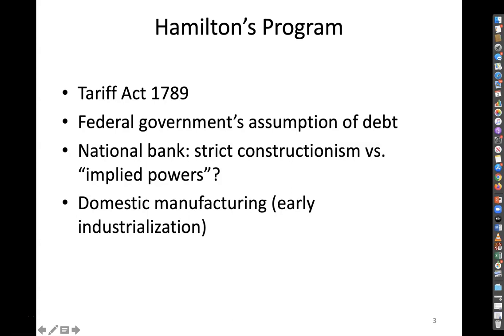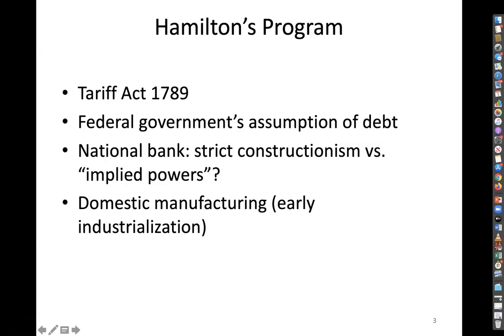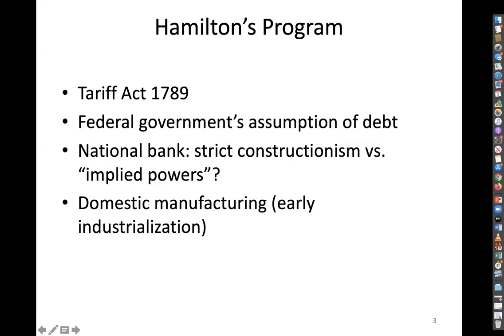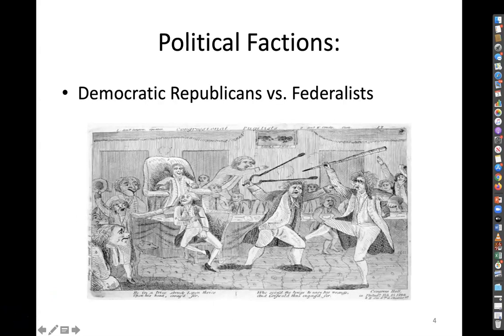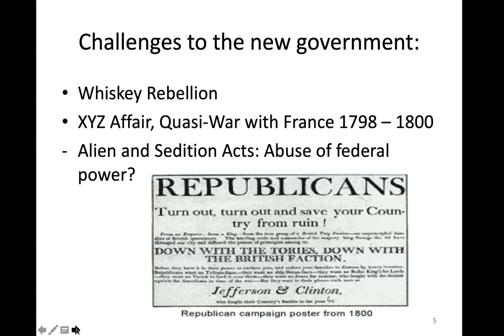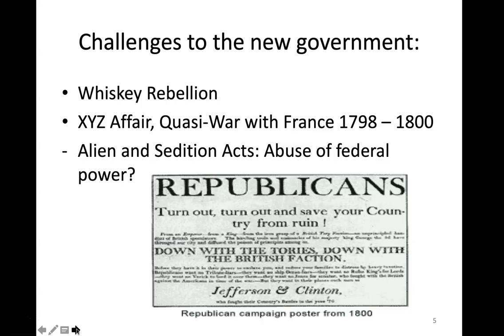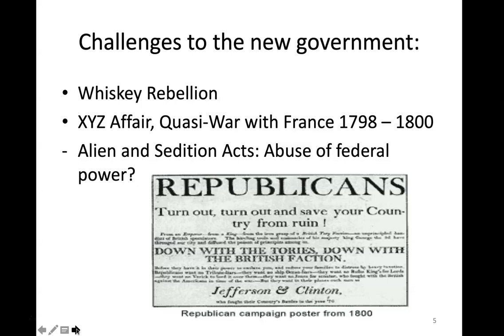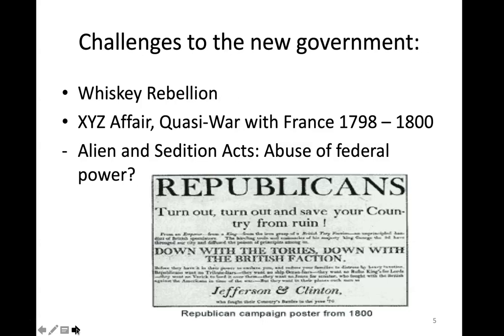early nationall period 2